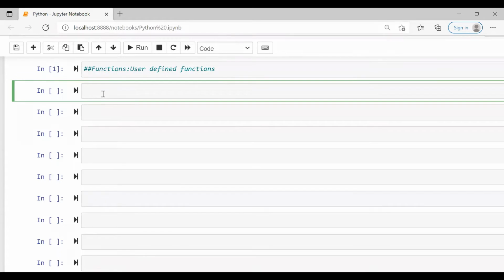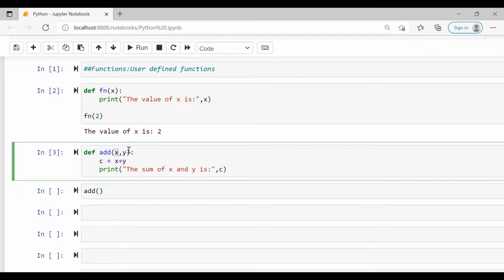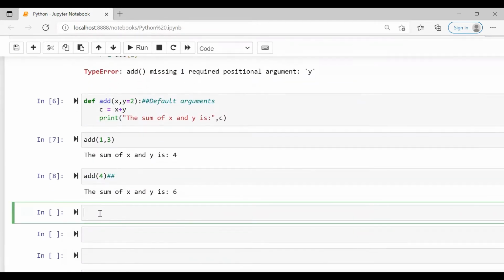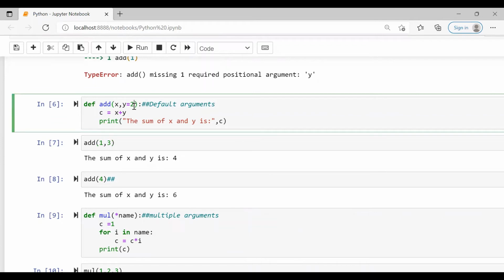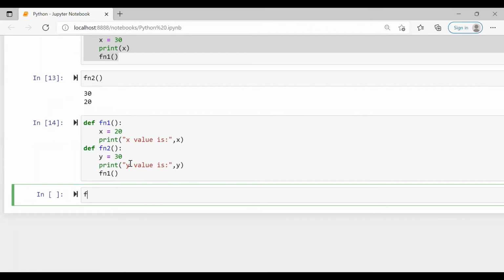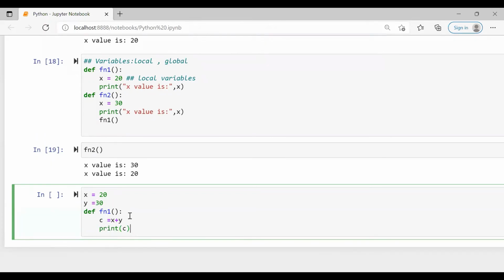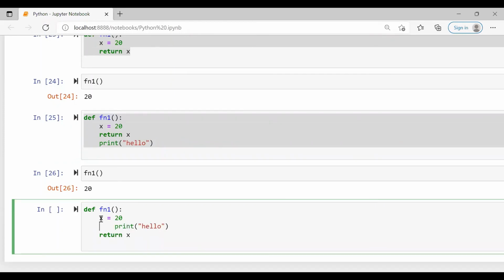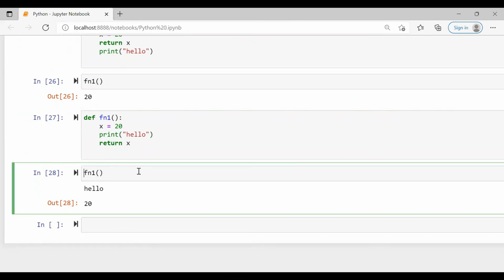Python Fundamentals: User defined functions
Part XXII: User-defined functions: Declaration, Arguments: Default, Multiple:
Variables: local and global